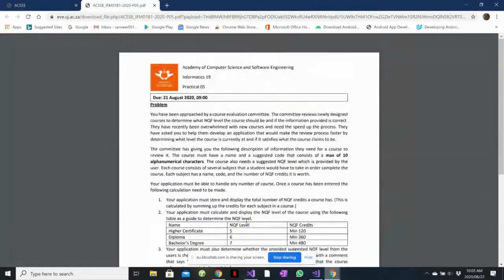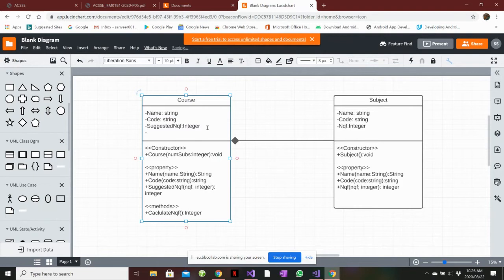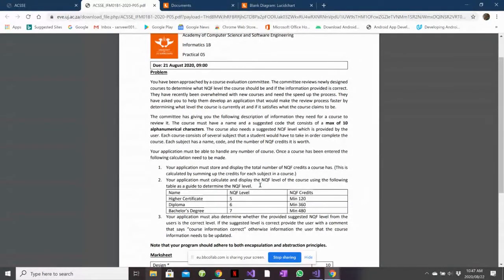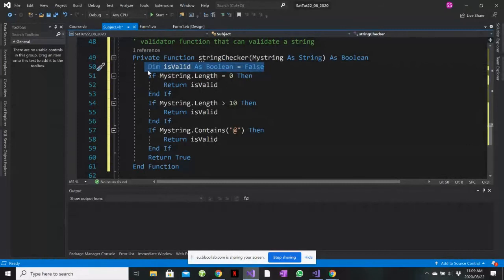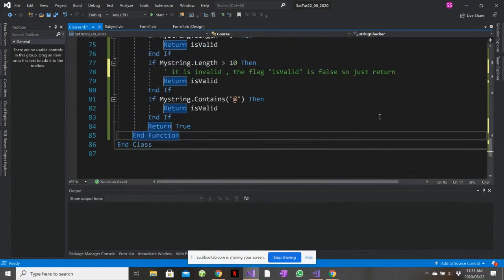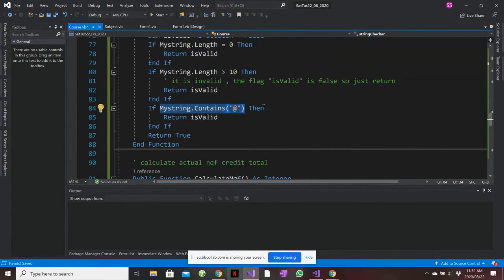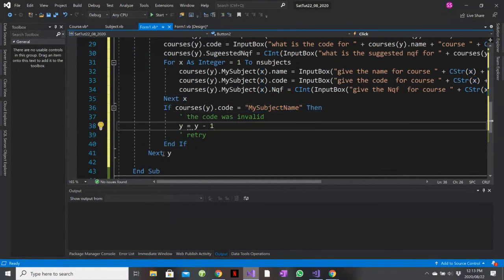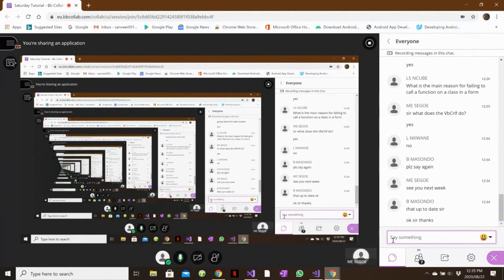Saturday Tutorial 05